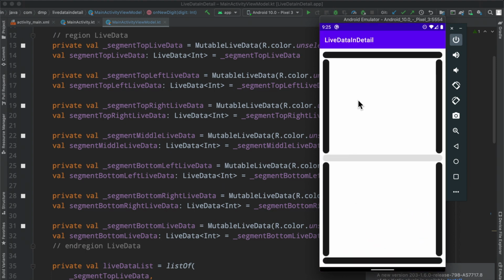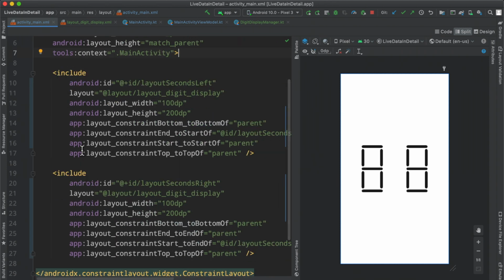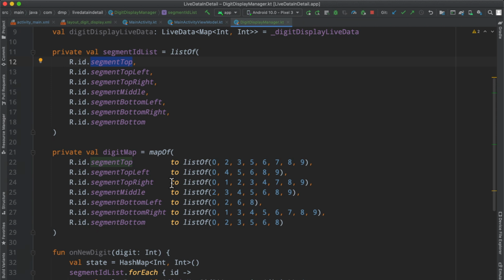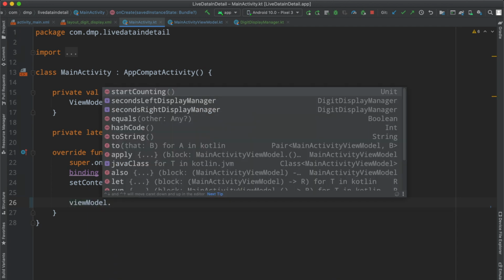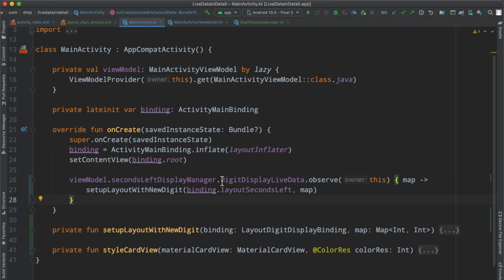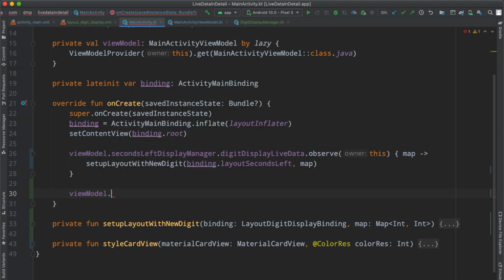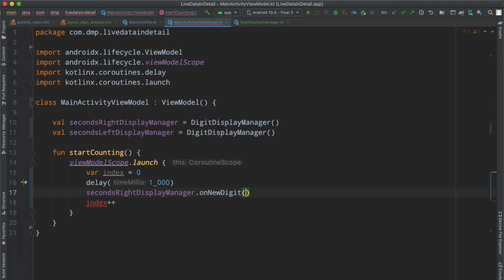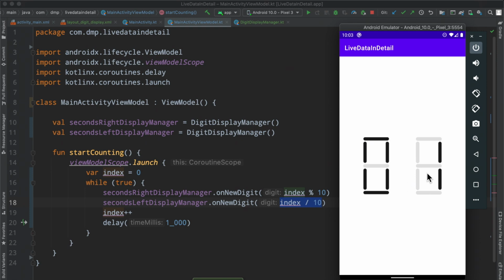Android Digital Clock App: Counting Seconds Display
In this episode, I continue the progression of our app by creating re-usable components to display multiple digits on screen at once! This gives us the flexibility to display a "counting clock" from 0-99.  We will continue expanding this to support hours and build the full clock in the next episode!